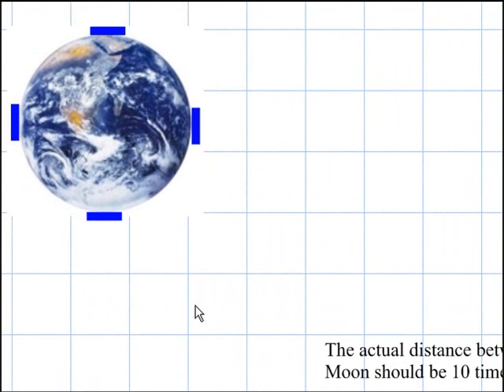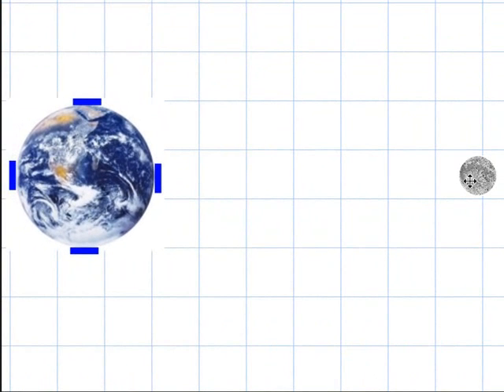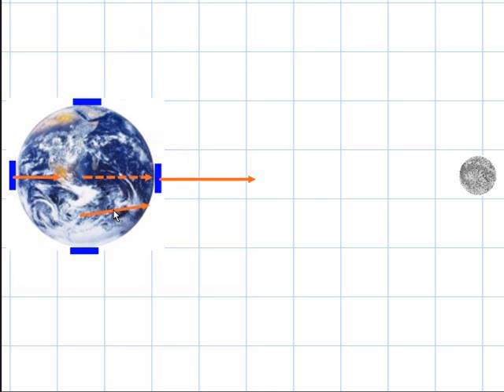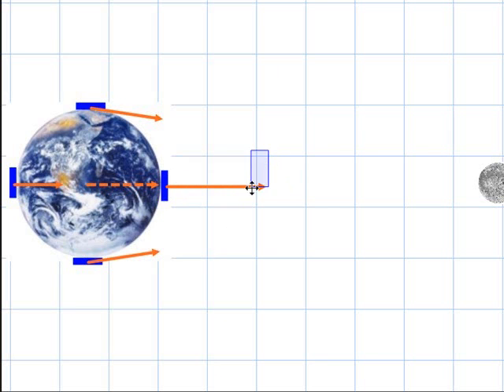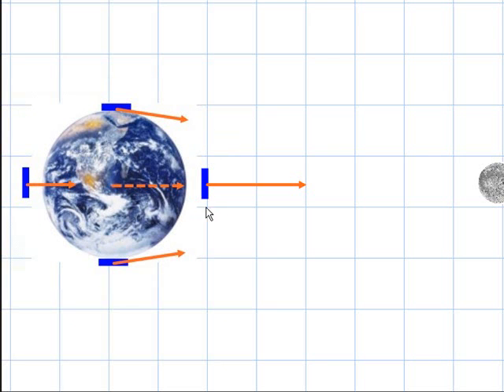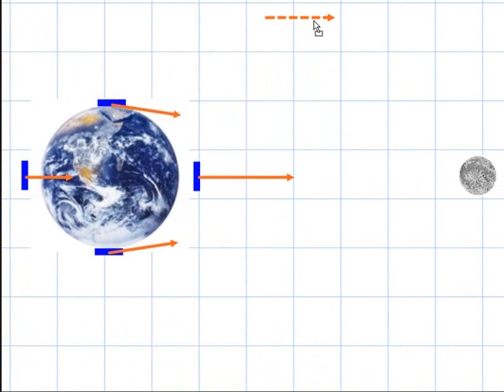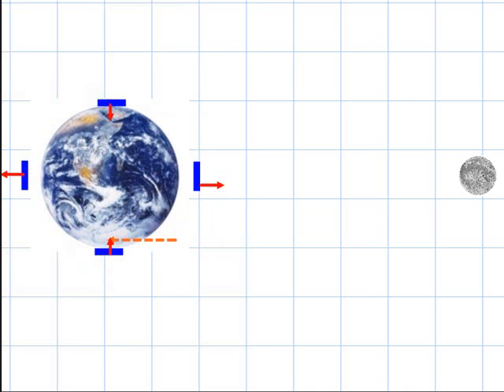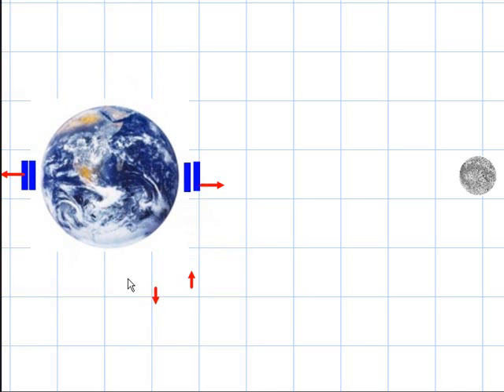tides explained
Among the many incorrect explanations, this is one of the few correct explanations. See especially Donald Simanek's Tides "Tidal Misconceptions" web page and Adam Hard-Davis' "How do the tides work" video (he explains it in 30 sec).